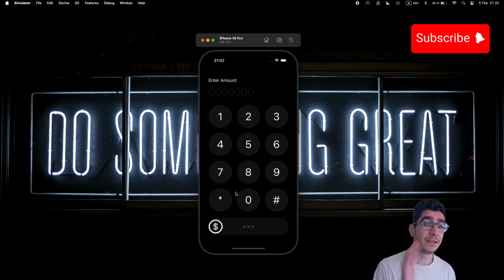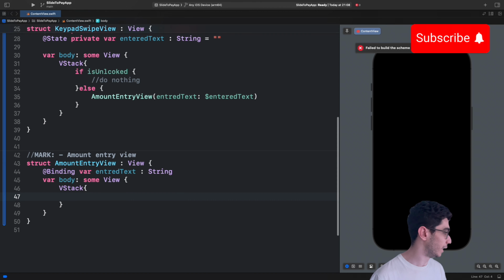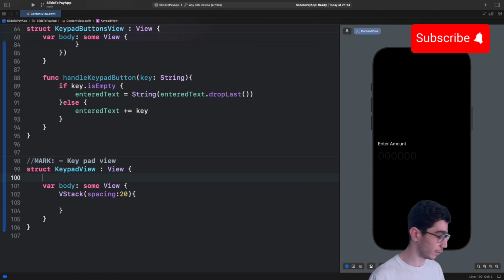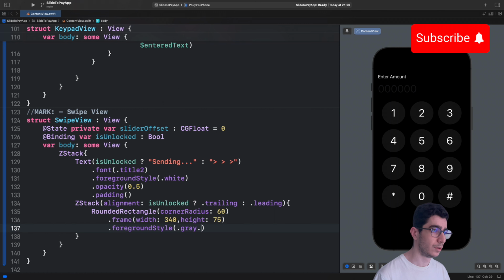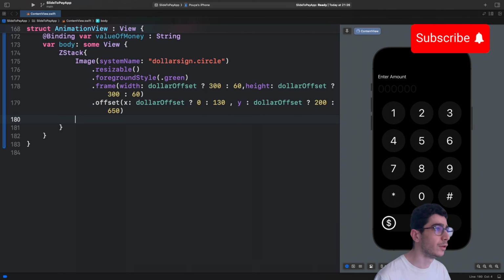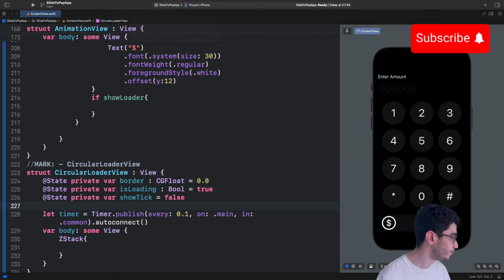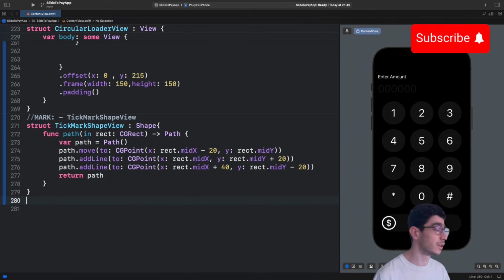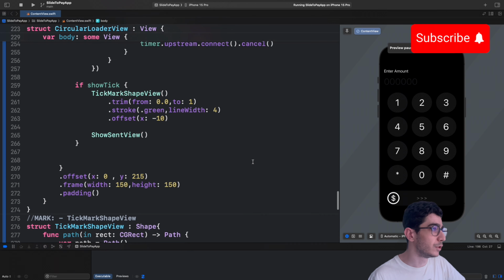SwiftUI Mastery: Crafting a Sleek 'Swipe to Pay' Animation - A Step-by-Step Tutorial [2024]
Unlock the full potential of SwiftUI with our comprehensive tutorial on creating a 'Swipe to Pay' animation from scratch. In this video, we dive deep into SwiftUI's powerful features to bring a smooth and intuitive payment experience to your iOS apps. Whether you're a beginner eager to learn SwiftUI or an experienced developer looking to enhance your app's user interface, this tutorial is tailored just for you.

🚀 What You'll Learn:

How to use SwiftUI to create a compelling 'Swipe to Pay' animation.
Implementing state management to handle user input and app state transitions.
Building a custom keypad and integrating it with text input.
Adding animations and transitions to elevate the user experience.
Best practices for creating responsive and user-friendly app interfaces.
🛠️ Tools and Techniques Covered:

SwiftUI Views and Modifiers
State and Binding for dynamic UIs
Gesture recognition and handling
Complex animations and transitions
Efficient use of Timer and Path for custom animations
💡 Who Should Watch:

iOS Developers looking to master SwiftUI.
UI/UX Designers seeking to understand animation implementation.
Mobile App Developers interested in improving user engagement.
Swift enthusiasts keen on learning new and efficient coding techniques.
🔗 Resources and Code:

👍 Why Watch This Video:

Step-by-step guidance ensures easy understanding of complex concepts.
Focus on practical implementation and real-world application.
Tips and tricks to enhance your coding workflow and UI design.
Your support helps us create more content to help you level up your development skills. Drop your questions and suggestions in the comments below; we love hearing from you!

SwiftUI Animation Examples